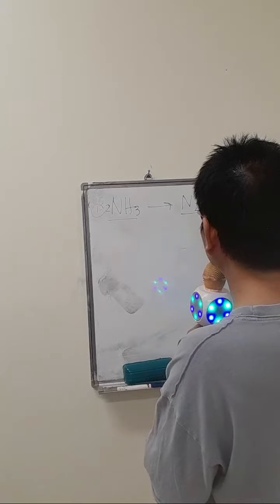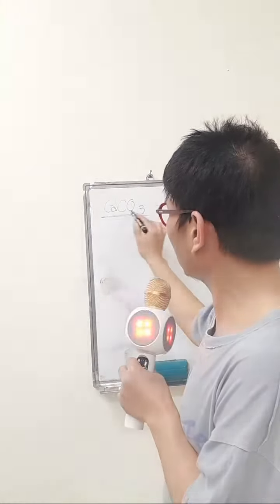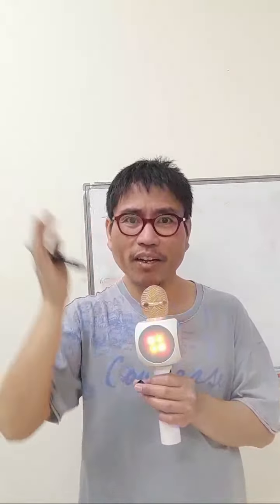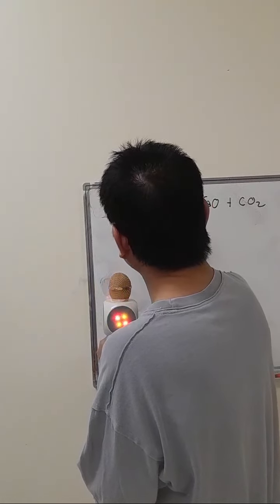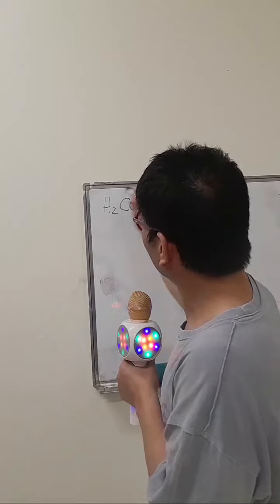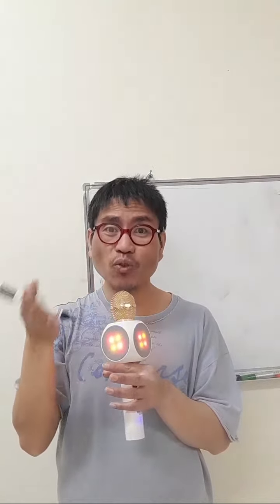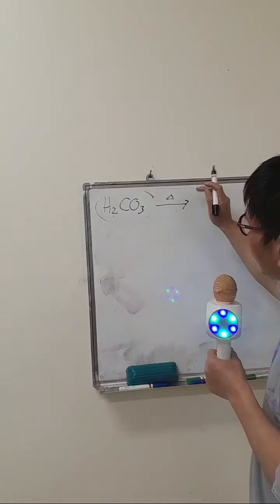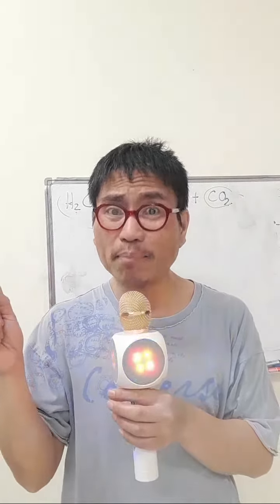Decomposition Chemical Reaction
Decomposition reaction is the breaking/ splitting of a compound into several elements / substances.